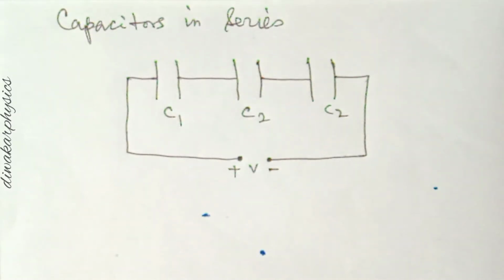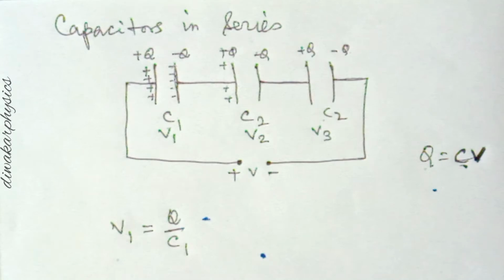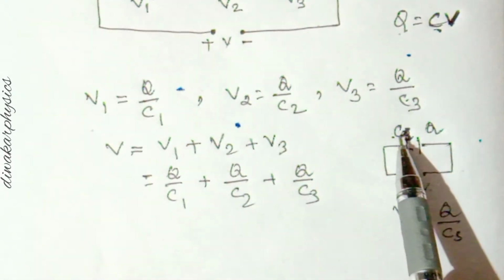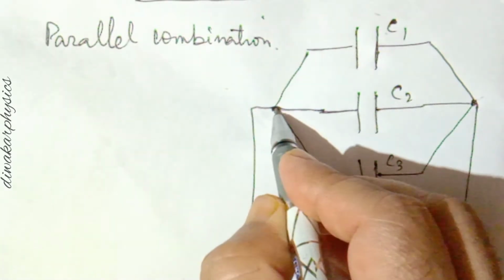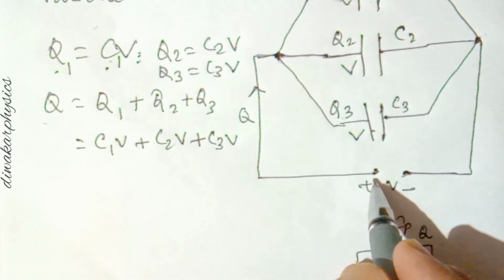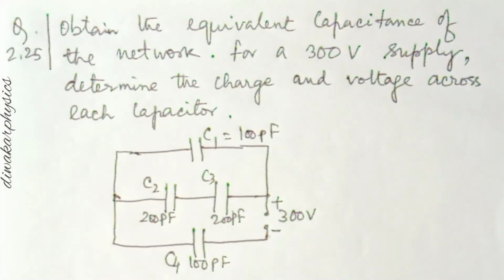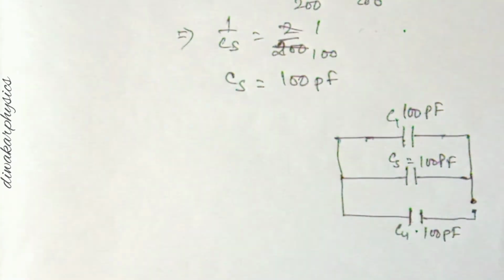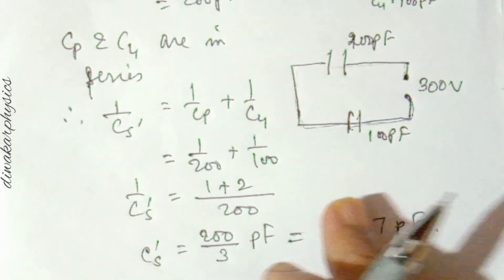SERIES AND PARALLEL COMBINATION OF CAPACITORS , NCERT NUMERICAL